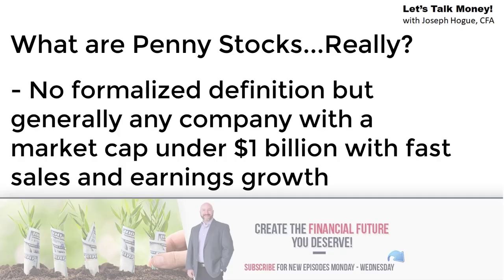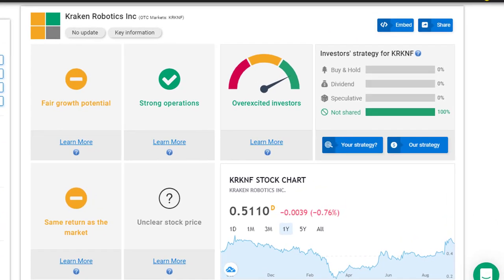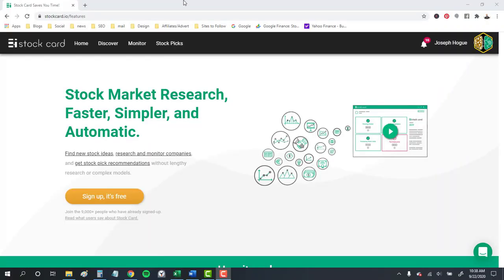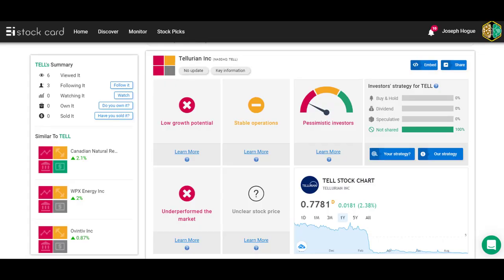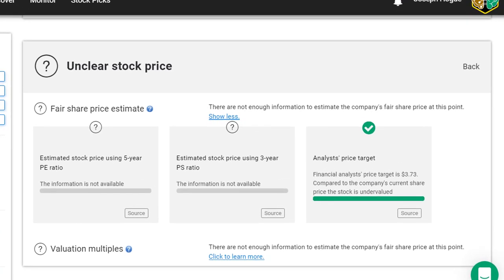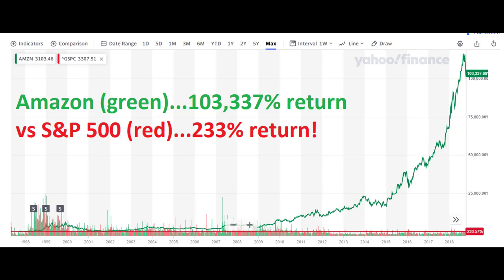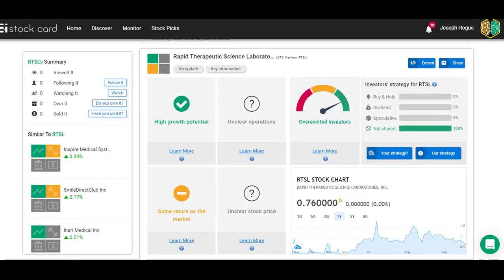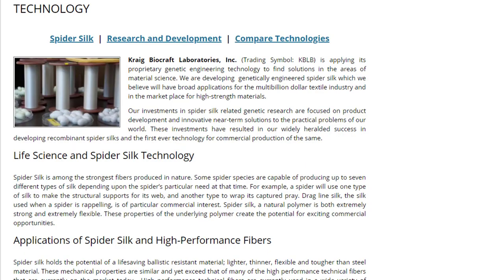5 Best Penny Stocks Under $1 to Buy Now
These are the best penny stocks for 5- and 10-times your money and all are under $1 per share. See how to find penny stocks to buy and the five penny stocks under a dollar I’m watching.

See the stock screener I use to find the top penny stocks on Stockcard. Use promo code: bowtienation for special 10% discount

Penny stock investing is a hugely popular topic here on the channel and for good reason. We’ve booked returns of 49% and 70% recently on penny stock ideas just over the last few months.

Now not all penny stocks are priced under $1 per share but that’s exactly what we’re looking at in this video. These are the best penny stocks for the highest return, the smallest companies that could produce triple-digit returns.

I’ll show you a simple stock screener to find the top penny stocks to buy now along with the fundamentals and research to narrow your list of penny stocks to only the best. We’ll start with stocks under $500 million market cap for the smallest companies with the most potential. We’ll then narrow this list to penny stocks trading for under $1 each.

I also want to screen for penny stock companies with strong sales growth, preferably over 20% sales growth annually. That’s going to find us the best growth stocks that are turning a product into cash flow. Beyond this revenue growth though, I also want to watch for companies that are able to do it on lower costs so we find those with a trend to profitability.

I do have to warn you though, there are some huge risks in penny stocks at this price. Most of these are going to be trading on the pink sheets or what’s called the over-the-counter market (OTC). There are less regulations and costs to listing on this market compared to the Nasdaq so it makes more sense for smaller companies but it’s also rife with scams and weak companies.

That’s why you have to do more than just the basic research on penny stocks. You need to find the few with strong upside potential that will survive to grow into those returns. Don’t freak out if one or two of your stock picks fail. In fact, many of these penny stocks may not be around in a year’s time. The idea is to find two or three of the best penny stocks that will produce three- and 10-times returns on your money for a strong double-digit portfolio return.